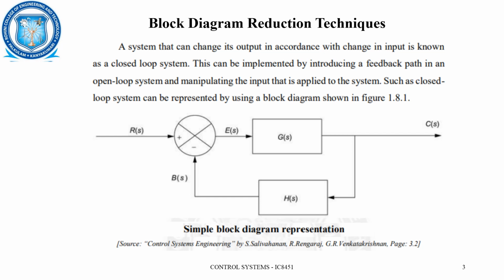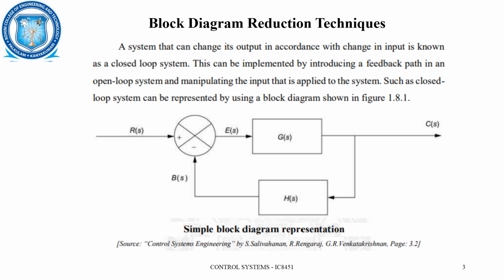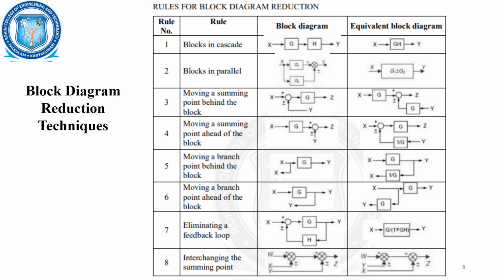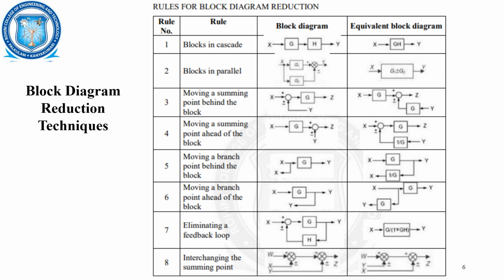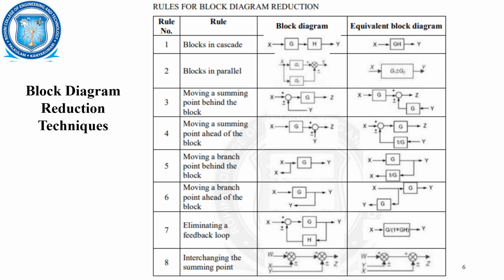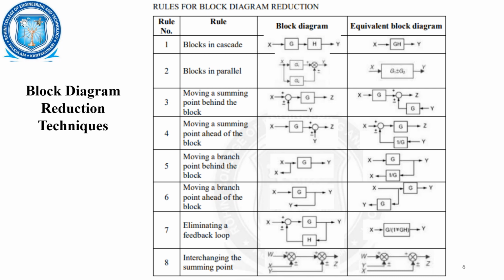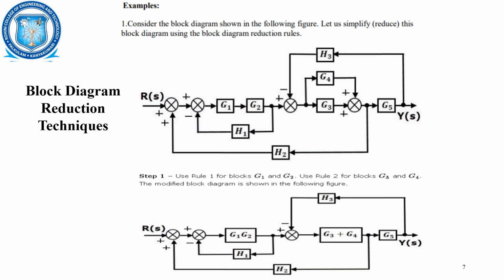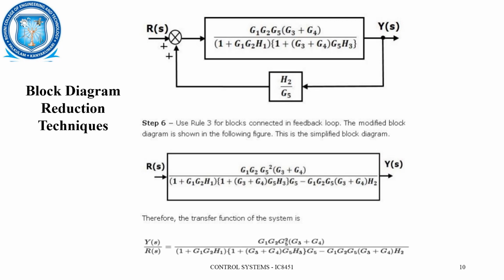1 5 Block diagram reduction techniques